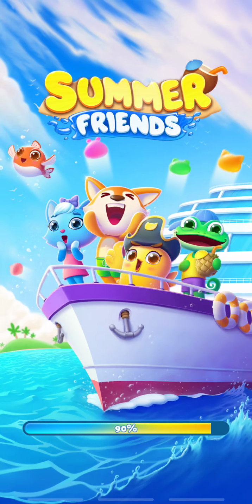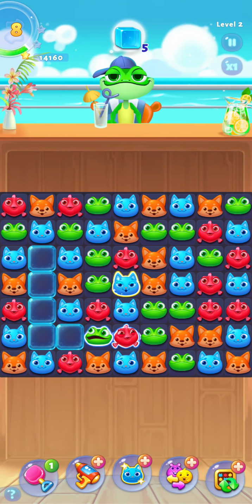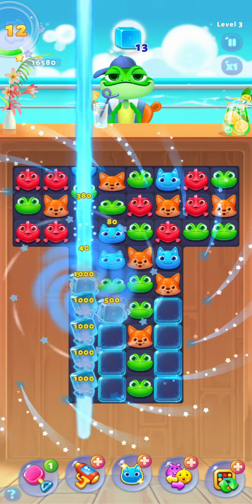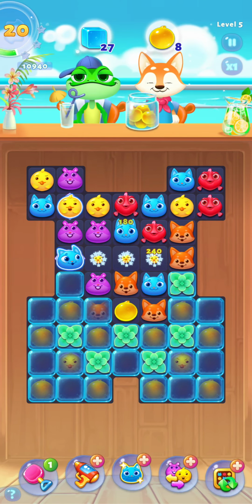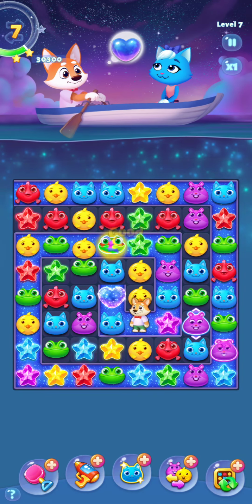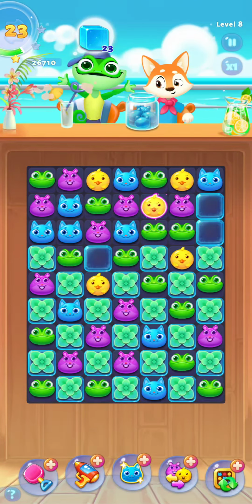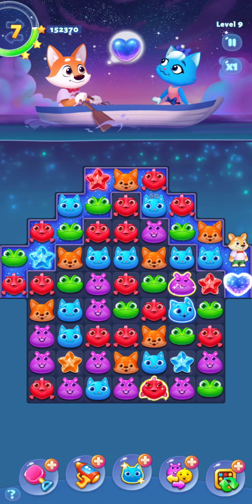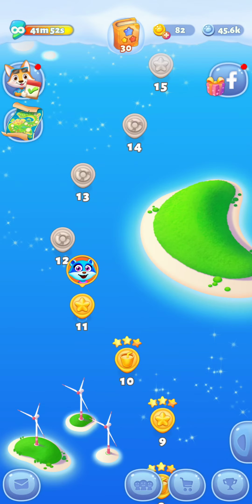🎮☀️Summer Friends - Match 3 Mobile Game App!!!☀️🎮 (Narrated).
About: Are You Tired Of Monotonous Match 3 Games??? Do You Want To Plunge Into The World Of Joy And Fun??? Then Summer Friends Is Made Especially For You Peeps... This Mobile App Game Brings Together All The Best That Is In The Three In A Row Genre With Hundreds Of Levels, Many Tasks And Match 3 In A Row, Best Friends, Colorful Locations, Welcome Bonuses, And Traveling Awaits You Too!!!

So If You Like What You See, And You're Interested In Joining The Exclusive Family Discord Group Channel, Just Copy And Paste Or Click On The Link On The Description Below This Video To Join Our Awesome Conversations We Got Going On!!!